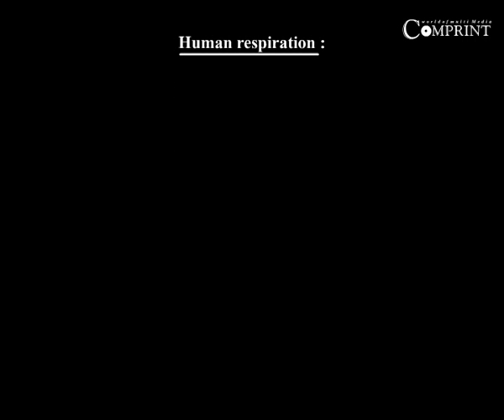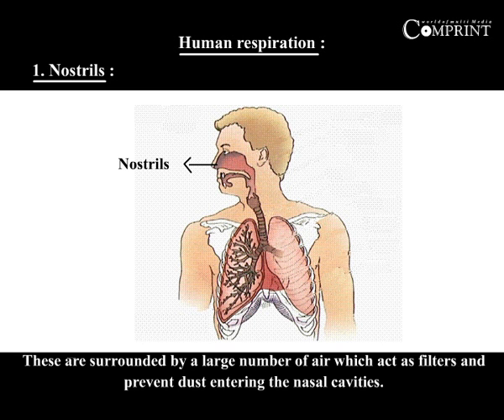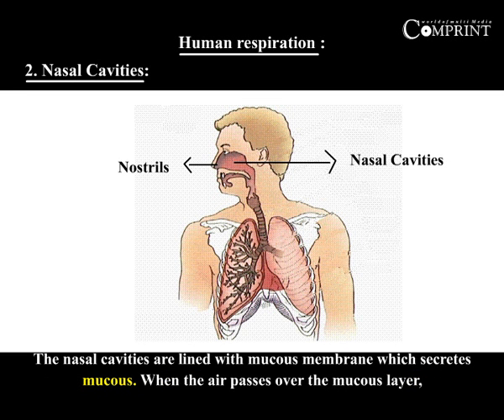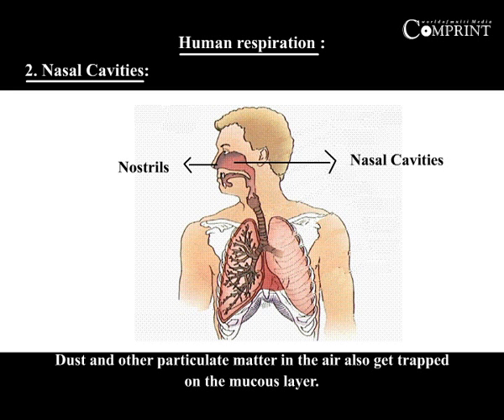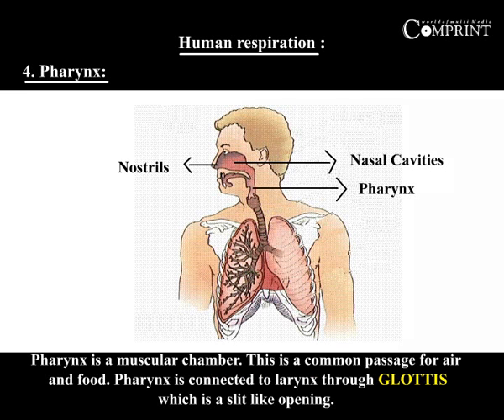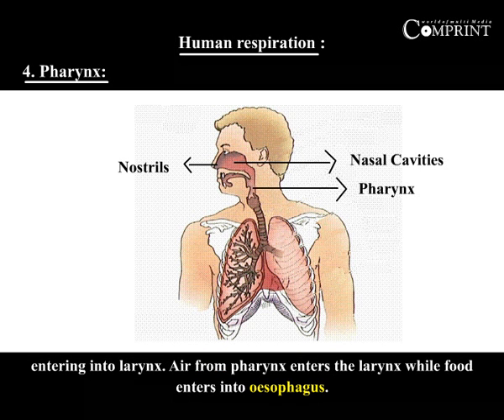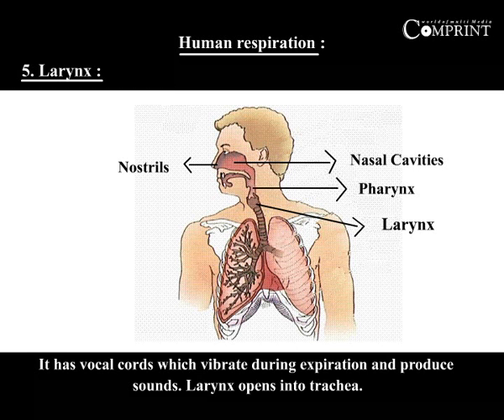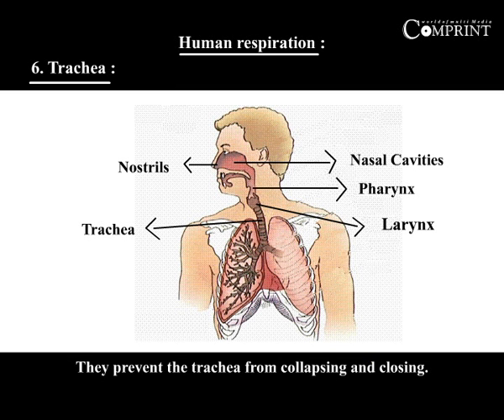State Board | 10th Class Biology | Biology - Human Respiration | 10th New Syllabus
The "State Board Of The 10th  Class New Syllabus" Biology. The Topics of Biology - Human Respiration...

 Comprint Multimedia